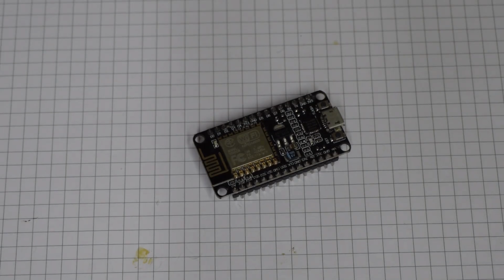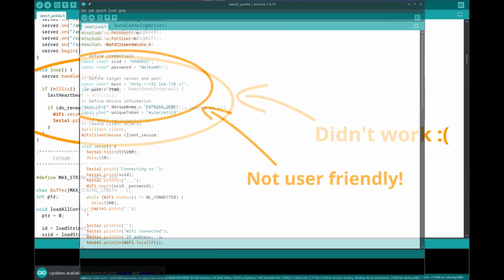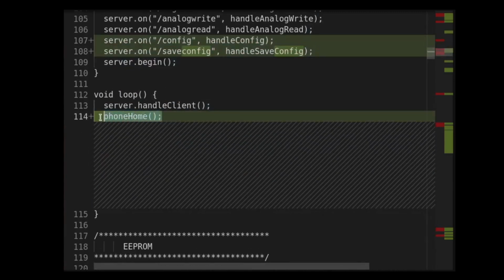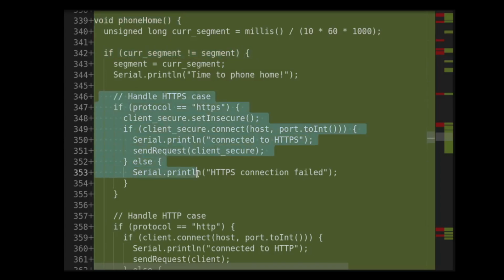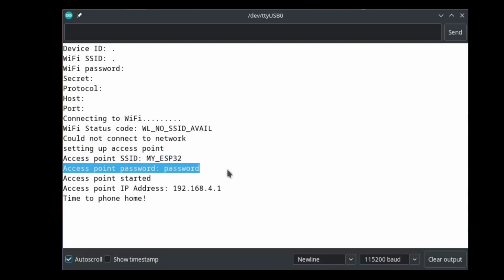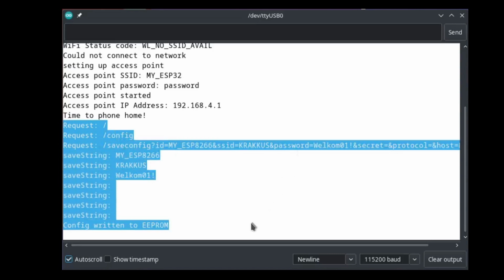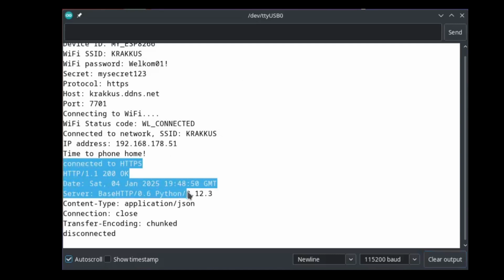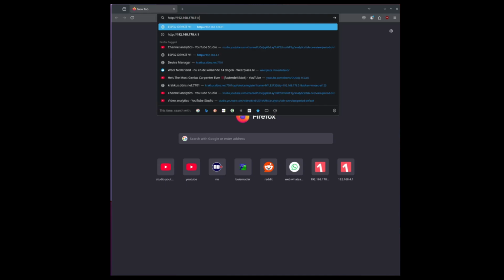Always find your device! - Adding the code into the GUI project! So it has a GUI! Very useful :)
In this video I integrate the code of the Phone-Home video #1 into the ESP-GUI project I am working on for a while now.

* I am very well aware of the ESPHOME project. I also like programming very much, which is why this project exists :)
* Note, the device I am using is an ESP8266 not an ESP32, the code however is nearly identical. I use a ifdef directive at the top of the sketch to handle both devices.